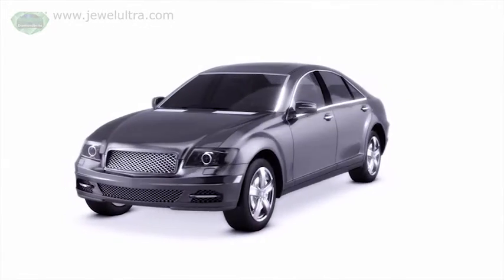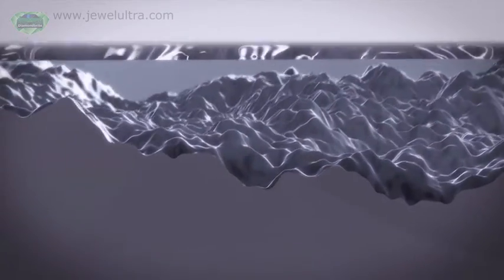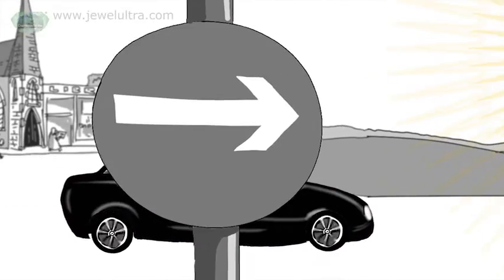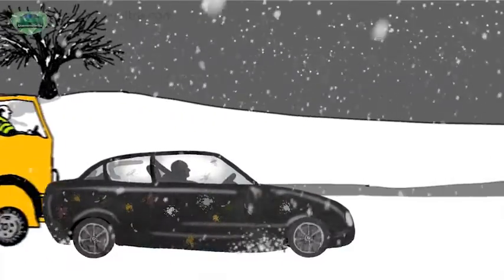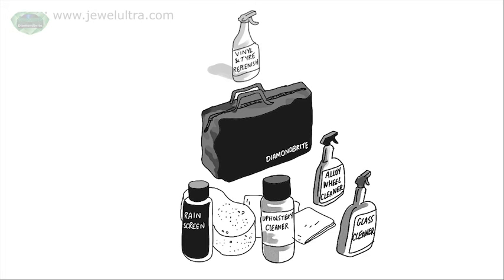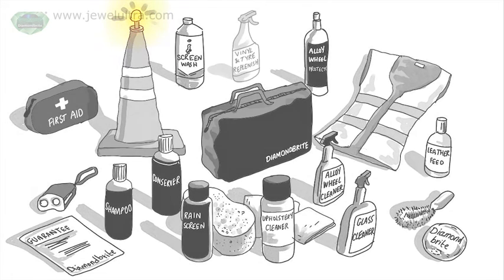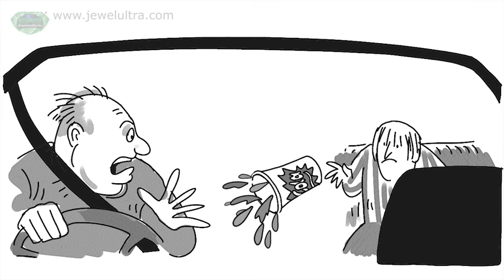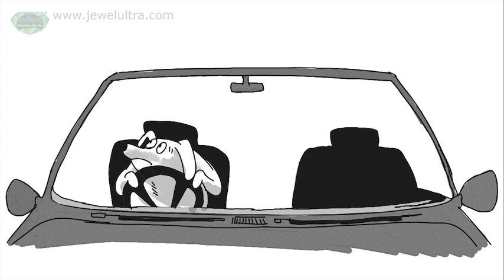Diamondbrite long PAL FC01